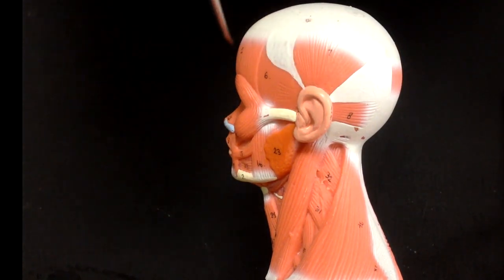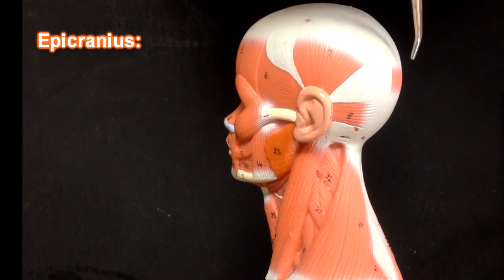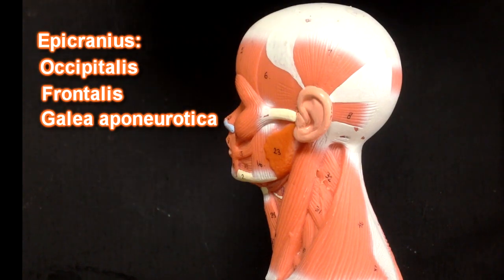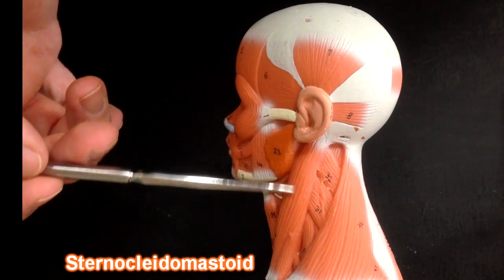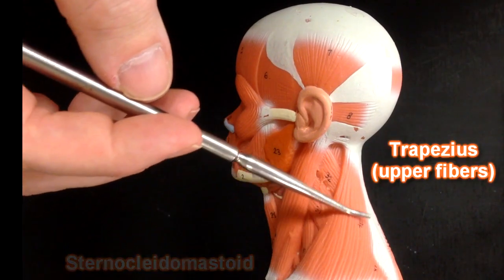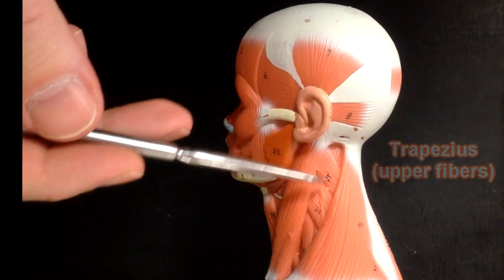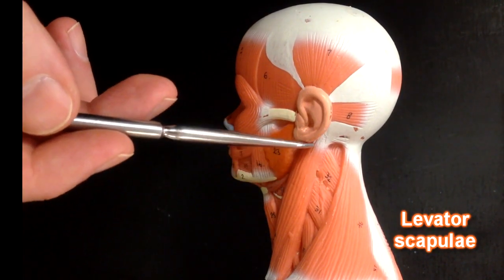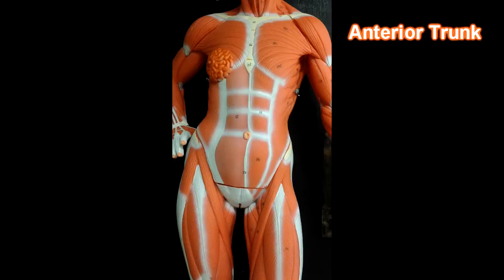Little Muscle Man Model (Trunk, Head, and Neck)